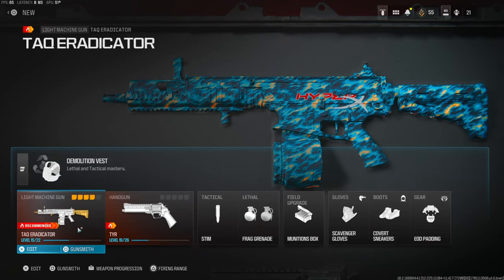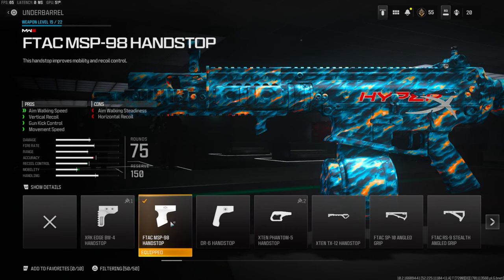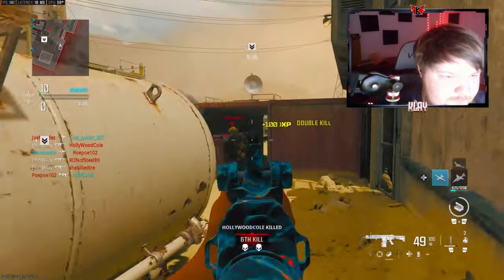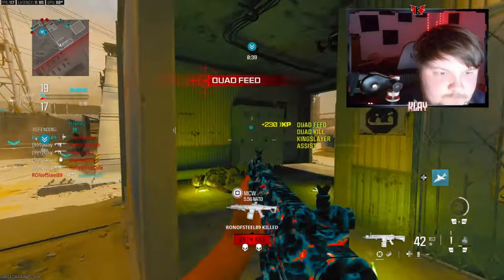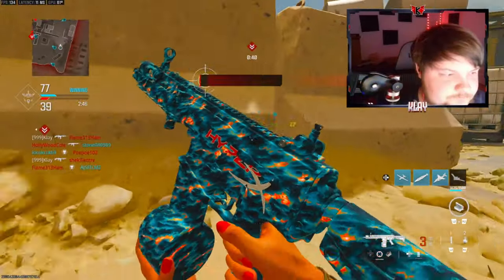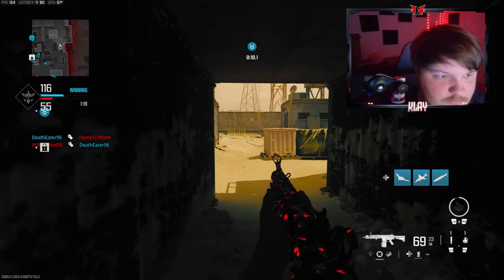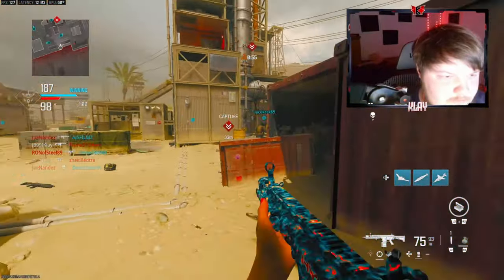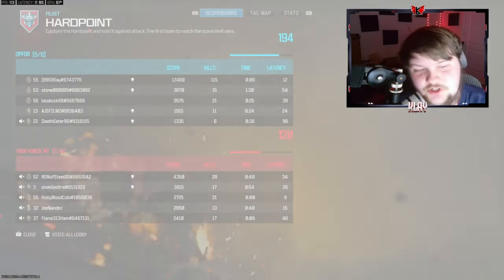The NEW TAQ ERADICATOR Class Setup in MW3 is INSANE! (BEST TAQ ERADICATOR BUILD / LOADOUT)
The NEW TAQ ERADICATOR in MW3 is INSANE! (BEST TAQ ERADICATOR BUILD / LOADOUT)

2nd channel- @MoreKlay

3rd channel - @klayx2

4th channel - @CompetitiveKlay